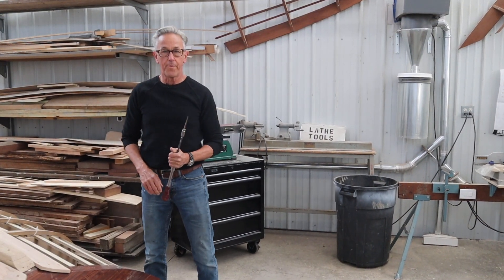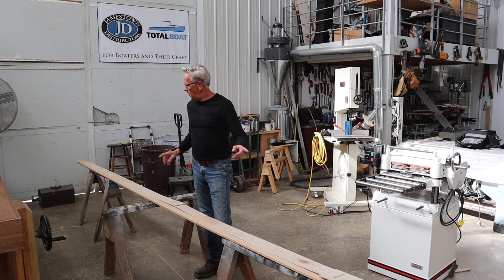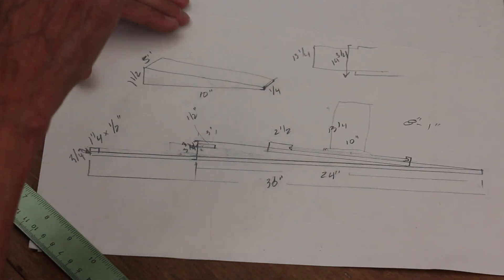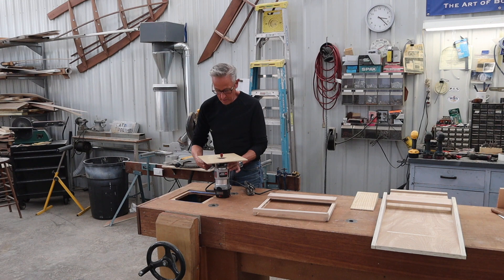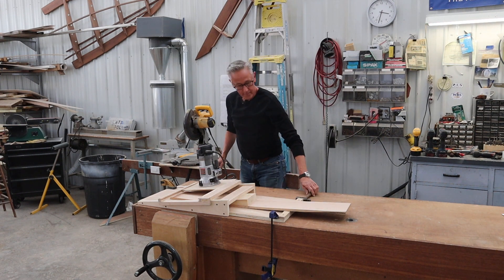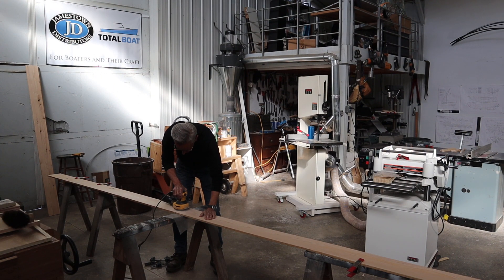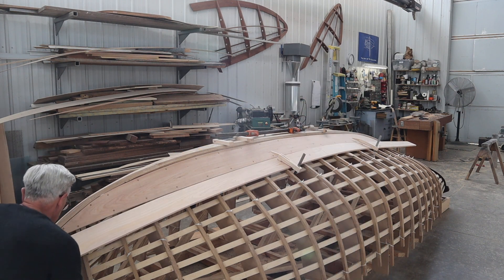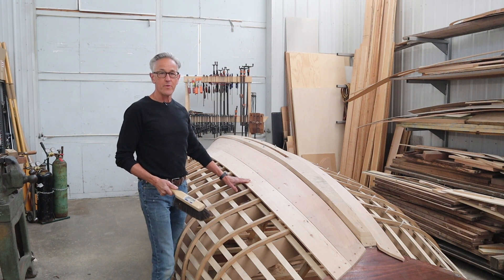Cutting Scarf Joints, Carvel Planking Part 4, S2-E20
In this part 4 of Carvel Planking the first broad strake is install and a scarfing jig is designed and build. The scarf joint is then epoxied together and the plank is spiled and cut out ready for fastening.

    -Bob Emser-

Video equipment used:
Takstar SGC-598 (shotgun mic)
Saramonic Lavalier Mic